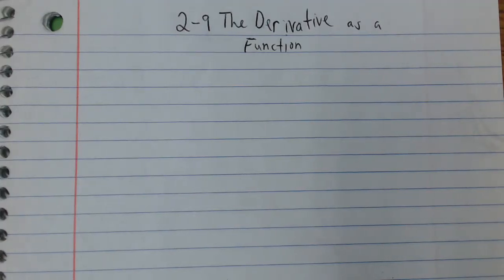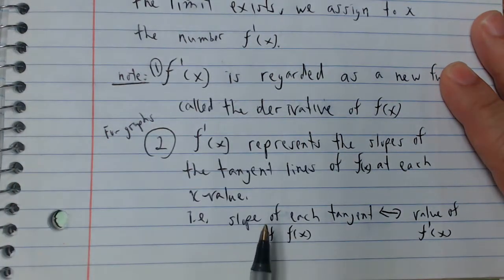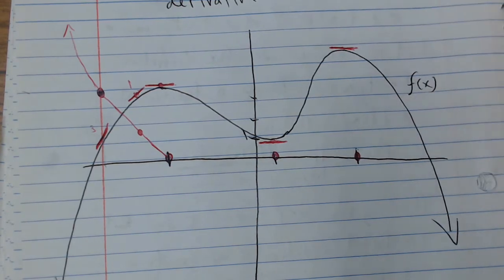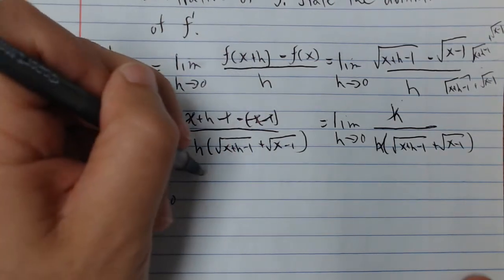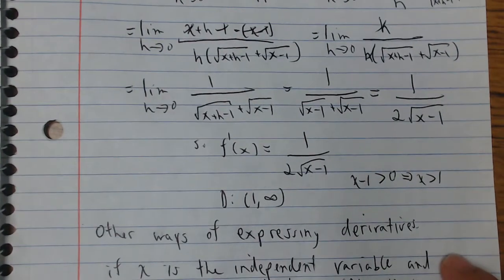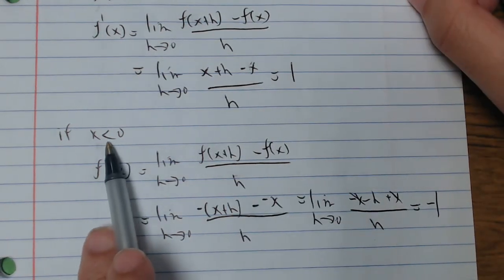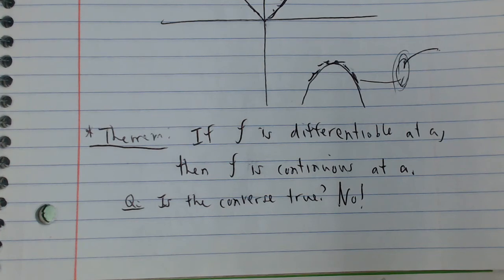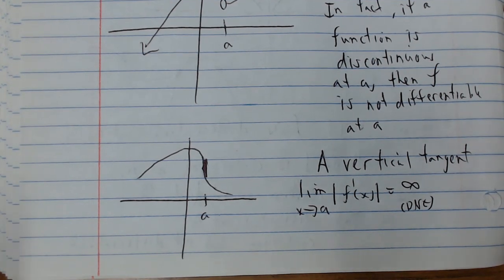Calculus Section 2 8